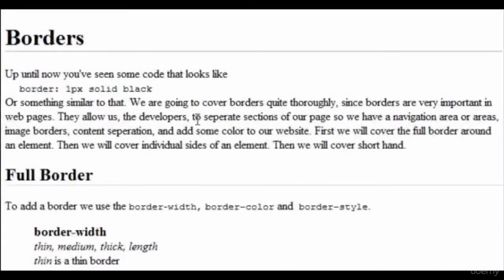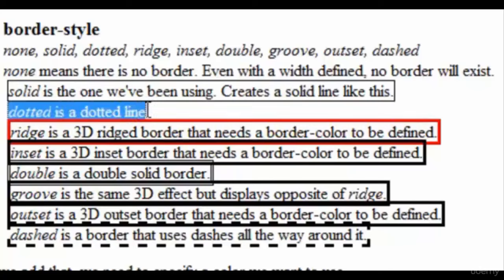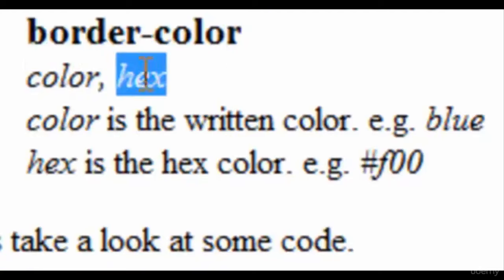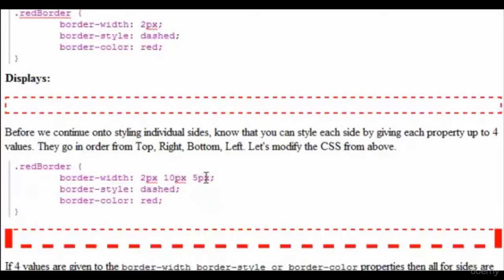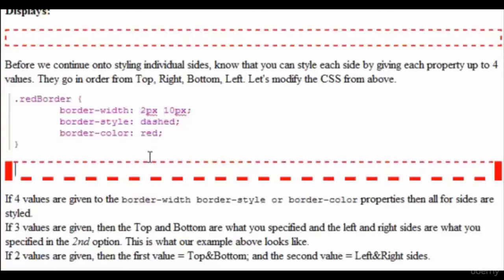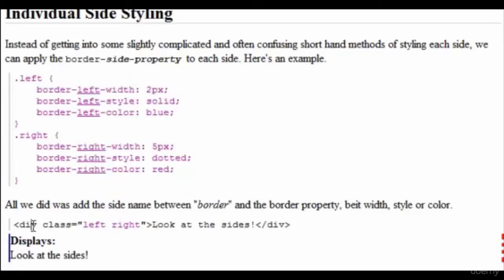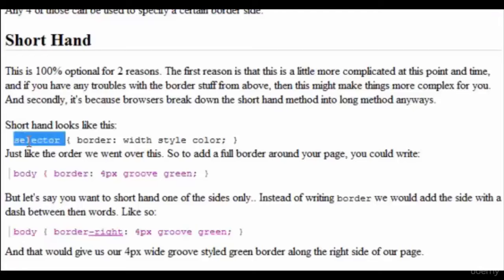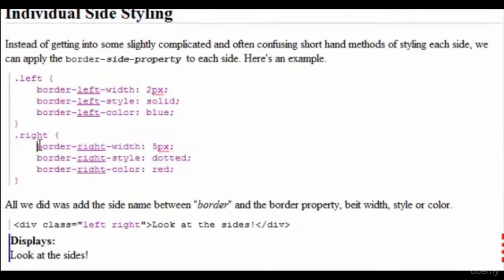Adding borders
• 19 hours on-demand video

• 5 Articles

• 6 Supplemental Resources